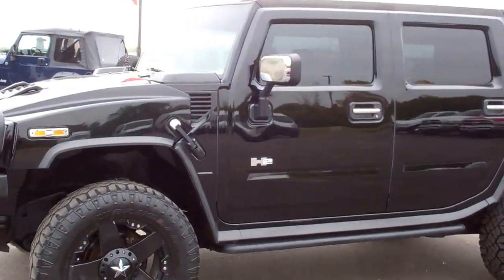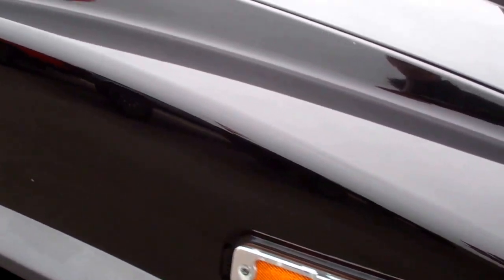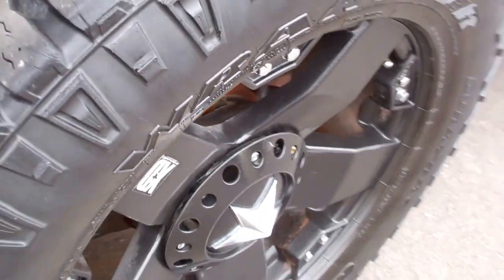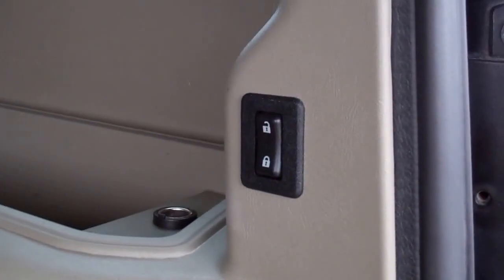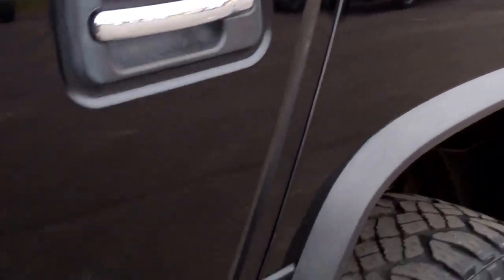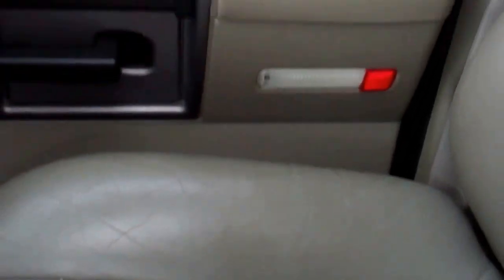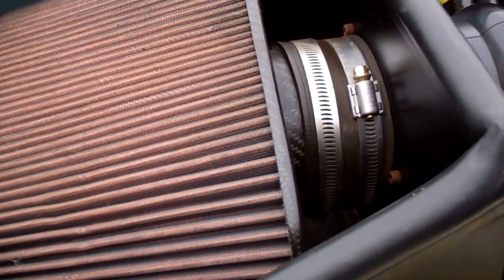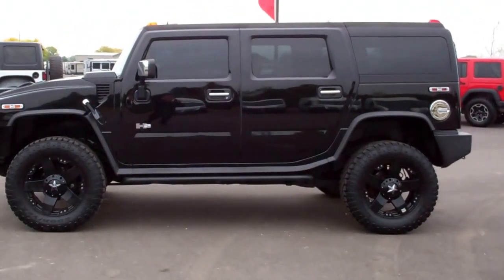2004 HUMMER H2 FOUR DOOR LEATHER BOSE 4WD BLACK WALK AROUND REVIEW $24,999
This 2004 HUMMER H2 FOUR DOOR WITH LEATHER AND BOSE SOUND IN BLACK CLEARCOAT FOR SALE IN FOND DU LAC OSHKOSH WISCONSIN 54935 is the vehicle we did walk around review of today.

Thank you for checking out this video of this 2004 HUMMER H2 FOUR DOOR WITH LEATHER AND BOSE SOUND IN BLACK CLEARCOAT FOR SALE IN FOND DU LAC OSHKOSH WISCONSIN 54935

STOCK: 8764
PRICE: $24,999
MILES: 63,303
MAKE: HUMMER
MODEL: H2

6.0 Liter V8 Engine, 316 Horsepower, Full Four Door Crew Cab, Automatic Transmission Center Console Shifter, 4x4 Push Button Four Wheel Drive 4WD, Power Sunroof Moonroof Sun Roof Moon Roof, Dual Power Heated Seats, Gray Leather Seats, Captains Chairs, Memory Driver's Seat, 2nd Row Heated Bench Seating, Full Towing Package with Receiver Trailer Hitch, Wiring and Transmission Cooler Tow Package, Heated Power Mirrors, 4.10 Gears, Goodyear Wrangler Duratrac LT325/60 R20 Tires, KMC XD Series Black 20 Inch Rims Premium Wheels, Painted Alloy Rims Premium Wheels, Four Wheel Disc Brakes, Clearance Lights, Fog Lights, Chrome Trimmed Mirrors, Grill Guard, Rock Rails, AM / FM Radio Tuner, 6 Disc in-dash CD Changer CD Player, Bose Premium Audio Sound System, Keyless Entry System, Manual Raise Rear Gate, Rear Window Defroster, Driver and Passenger Front Air Bags, L.A.T.C.H. Child Safety System, Multi-Function Steering Wheel Controls, Homelink System with Three Programmable Buttons for Garage Doors, Lighting Systems & Security Systems, Compass, Outside Temperature Display and Mileage Display, Dual Multi-Zone Climate Control , Air Conditioning AC, Cruise Control, Power Locks, Power Windows, Tilt Steering Wheel, Automatic Headlights Autolamp, Black, Very clean inside and out! This is one of the sharpest 2004 Hummer H2 suvs we have ever had on our lot! Make your move before this super clean 4wd is gone!

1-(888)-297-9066 . Summit Automotive Chrysler Dodge Jeep Ram in Fond du Lac, Wisconsin is a family owned and operated dealership since 1959. We take great pride in our new and used car and truck center with vehicles to fit everyone's budget. We have ON THE SPOT FINANCING. BAD CREDIT OR GOOD CREDIT, we work with over 20 banks to get you APPROVED AT THE MOST COMPETITIVE RATES. We provide AIRPORT TRANSPORTATION and NATIONWIDE DELIVERY OPTIONS. We are conveniently located on HWY 41 at EXIT 98, Hwy 151 at Military Rd. Exit
STOCK: 8764
PRICE: $24,999
MILES: 63,303
MAKE: HUMMER
MODEL: H2